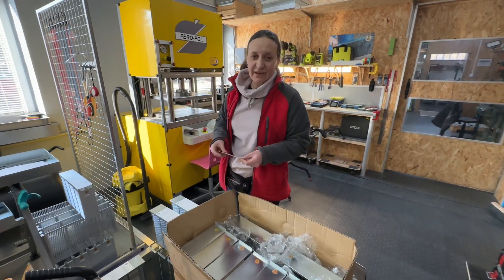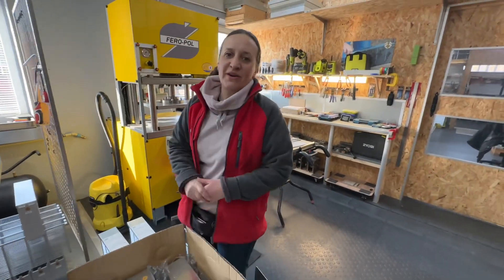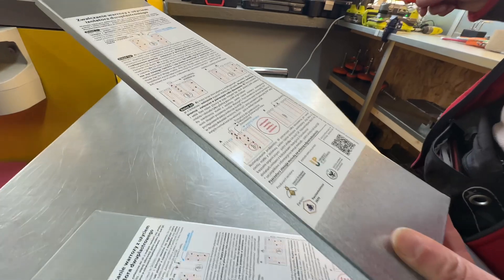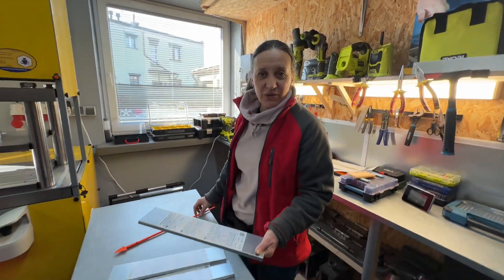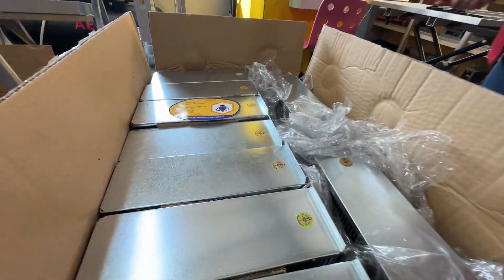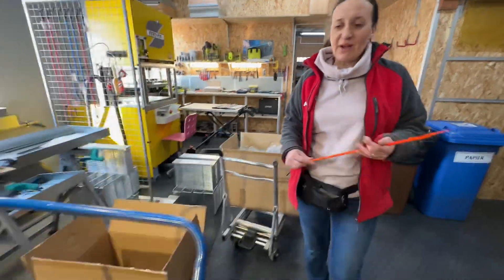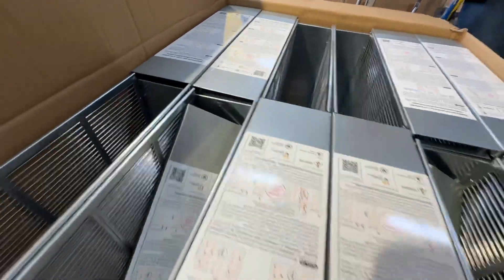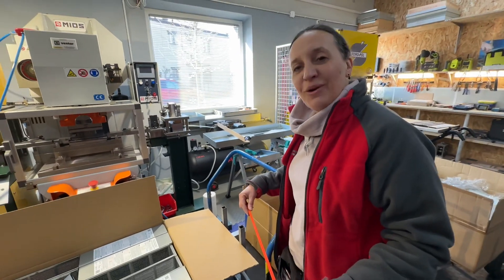Metody Biotechniczne- wysyłamy narzędzia do pasiek - izolatory dwu-ramkowe z instrukcją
Rok 2024 rokiem metod biotechnicznych